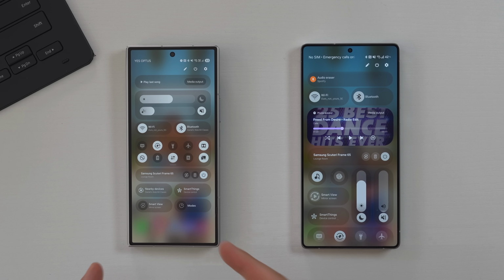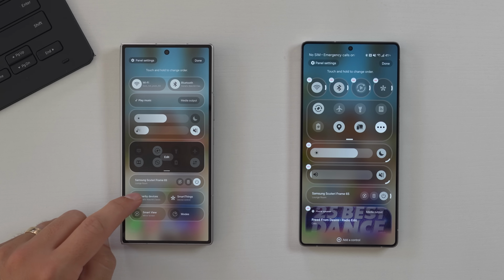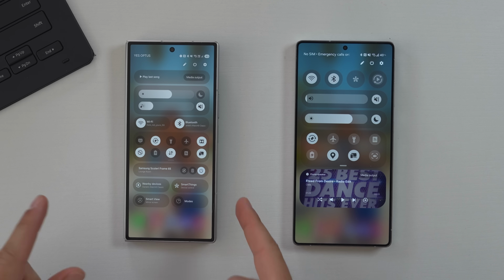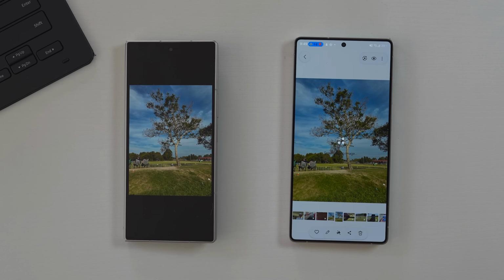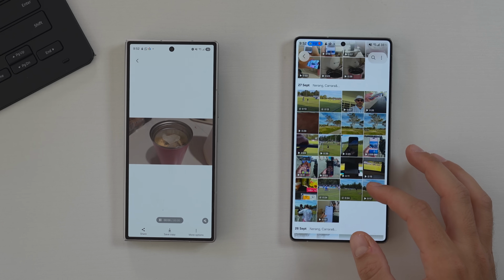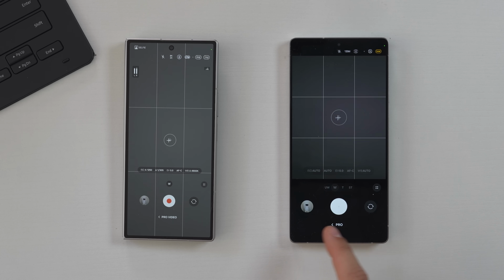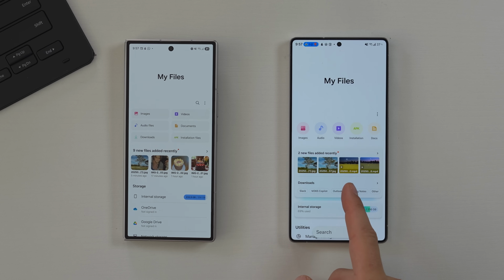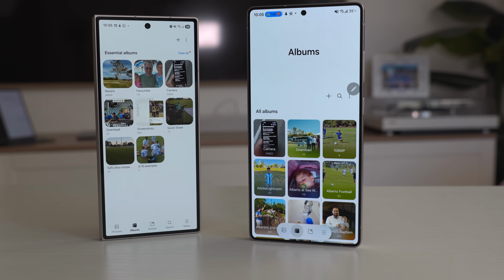One UI 8.5 vs One UI 8 - EVERYTHING'S CHANGING AGAIN!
One UI 8.5 has been leaked, and we have it! Come find out what's new and what Samsung is working on for the next big One UI update!